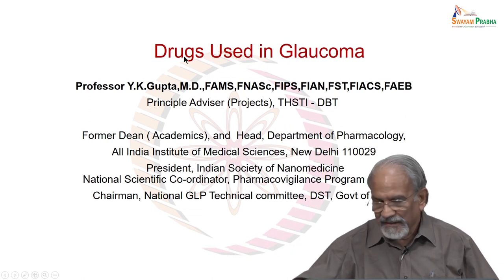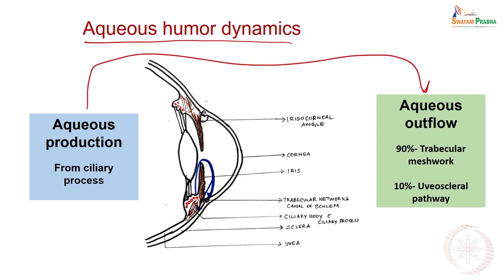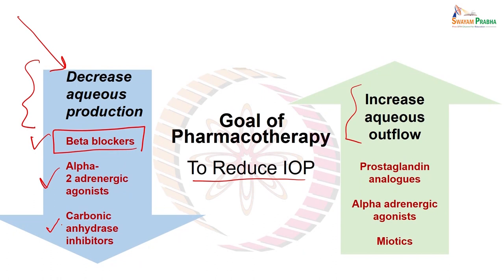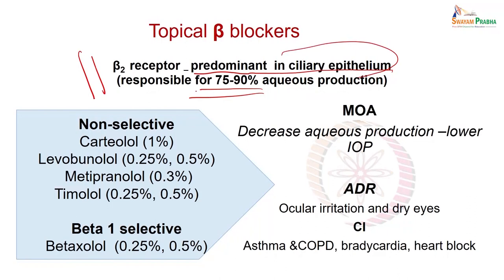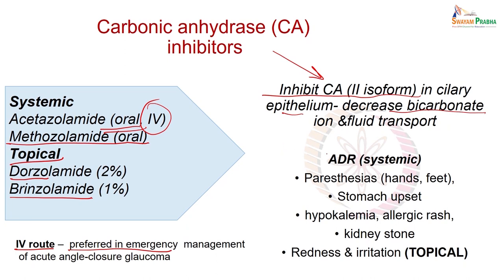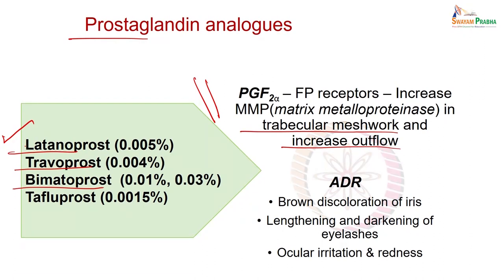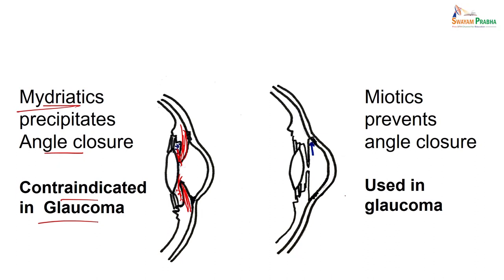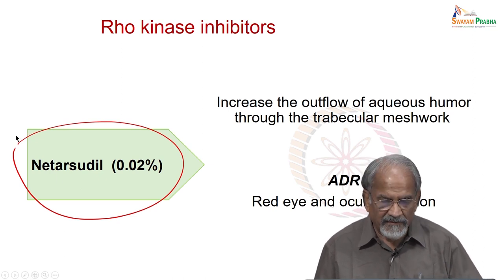Glaucoma swayamprabha CH34SP